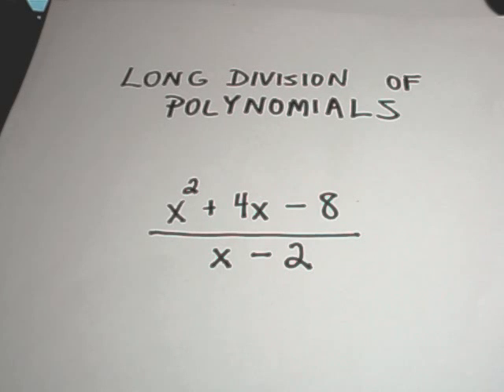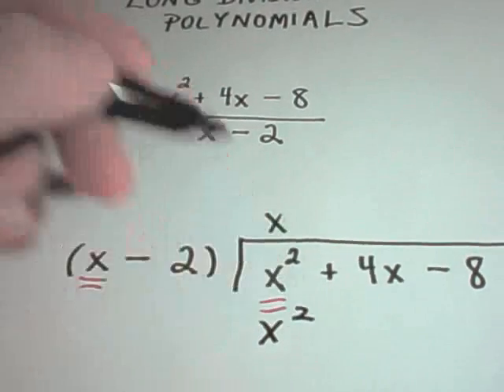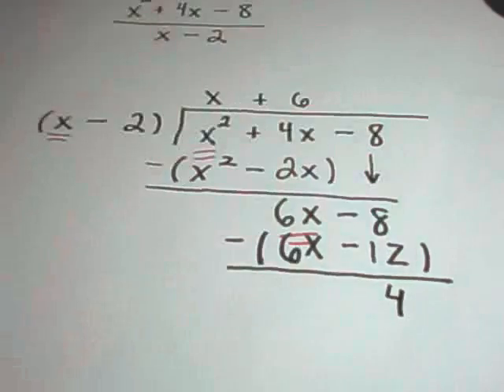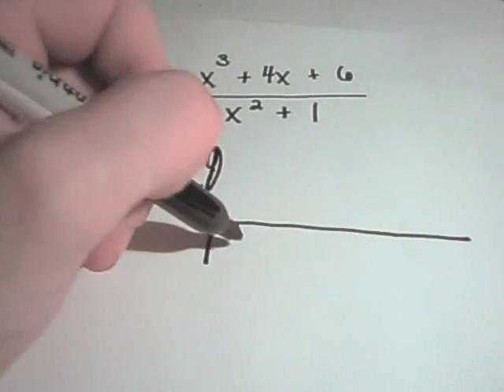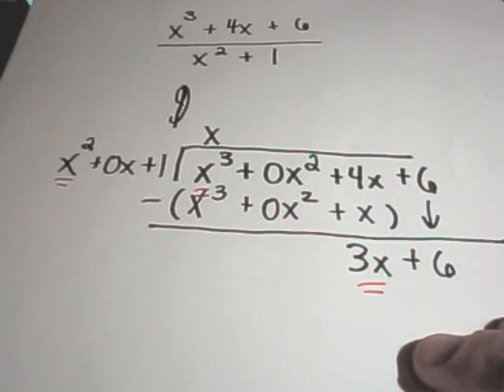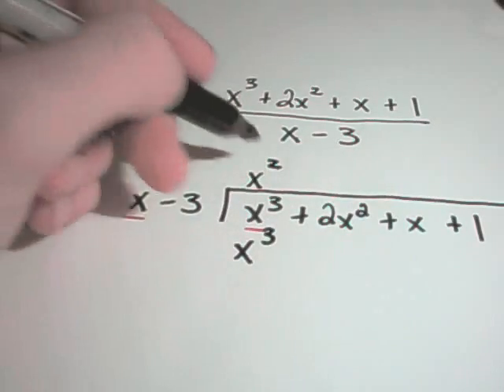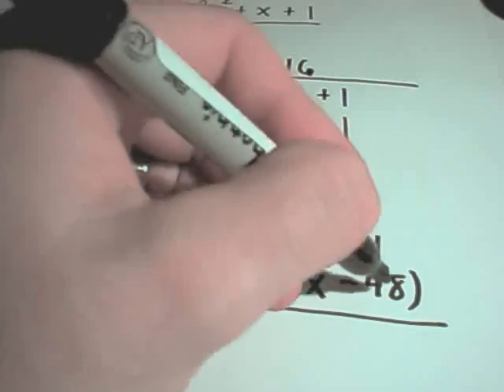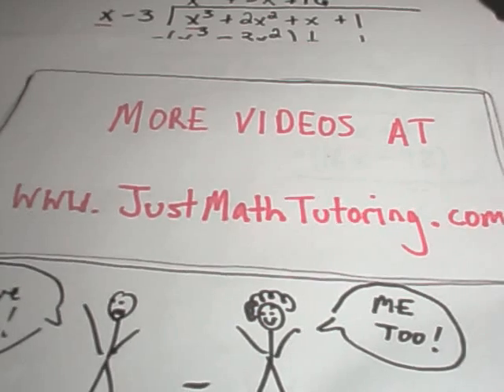❖ Long Division of Polynomials ❖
Long Division of Polynomials - How to Perform Polynomial Long Division

In this video, I demonstrate how to do long division on polynomials through 3 complete examples. Two of the examples involve dividing by a linear expression (although synthetic division could be used, I illustrate the long division method instead), and the third example involves dividing by a quadratic expression.

Throughout the video, I emphasize how to handle missing terms in the polynomial by filling them in to make everything "line up" properly during the long division process. While you might not use long division of polynomials frequently, it’s a valuable technique to know and can be incredibly handy when needed. Even if you forget the procedure, this video will be here to give you a quick refresher. :)

What you’ll learn:

How to perform polynomial long division step-by-step.

The differences between dividing by linear and quadratic expressions.

How to handle missing terms in polynomials.

Why this method remains useful in certain situations, even when synthetic division is faster.